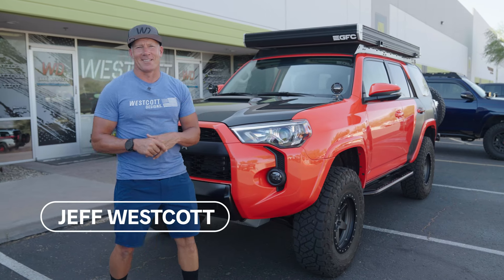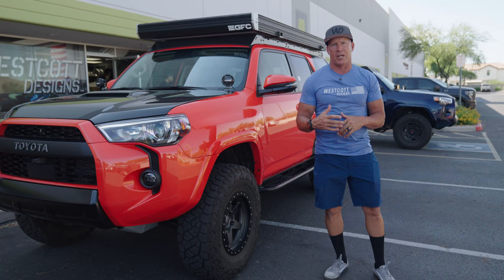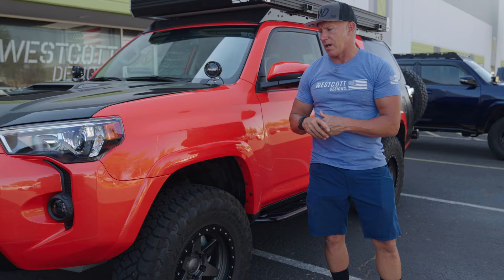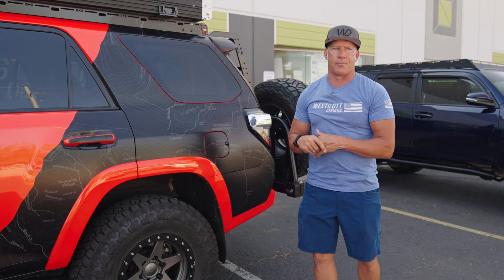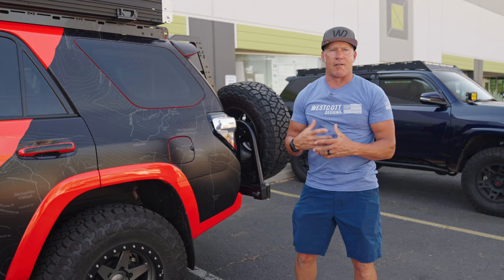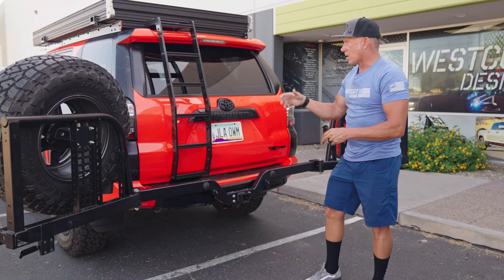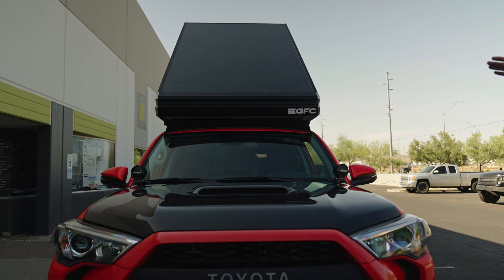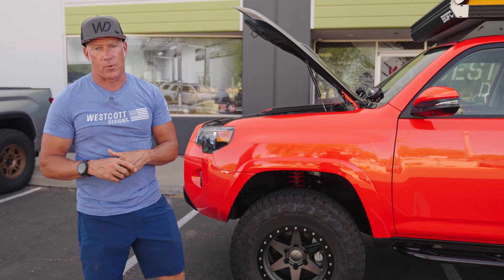Westcott Designs' 5th Gen 4runner Build Walk-Around